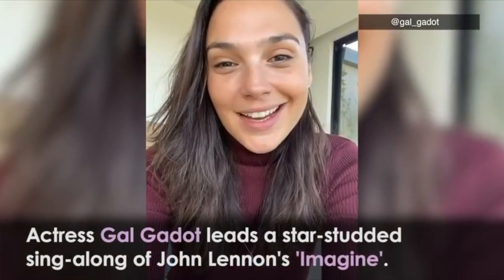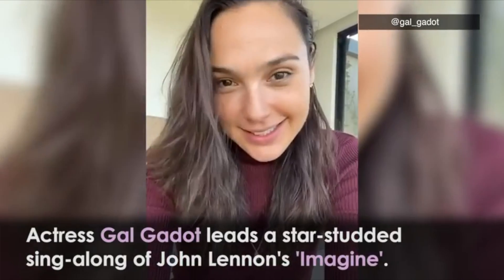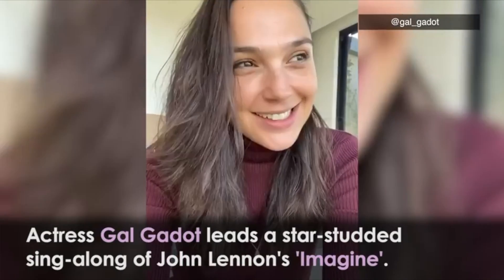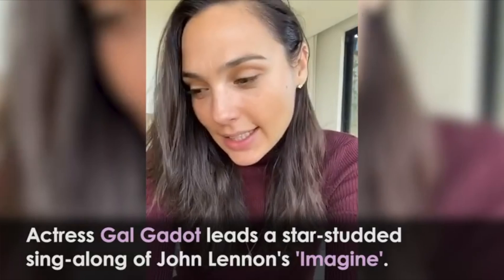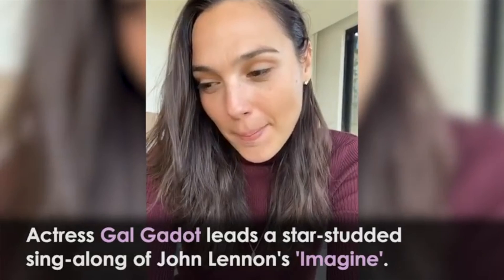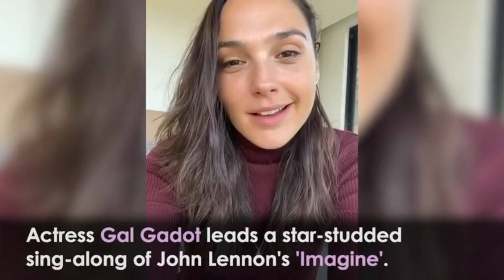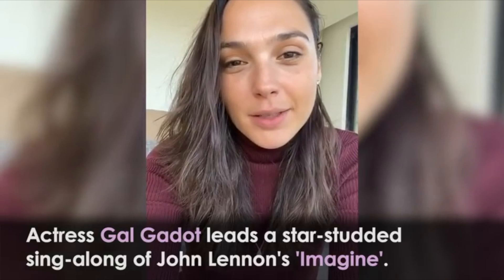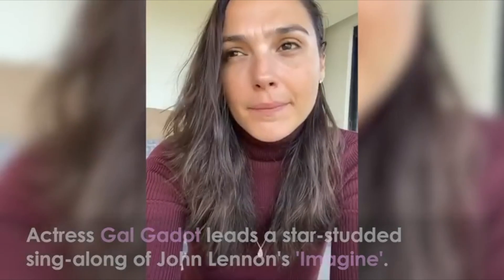Imagine... Not Fail?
I am talking about that inspirational attempt by Gal Gadot and friends that...kind of misses.

Wash your hands with soap for 20 seconds or more a lot. Use hand Sanitizer.